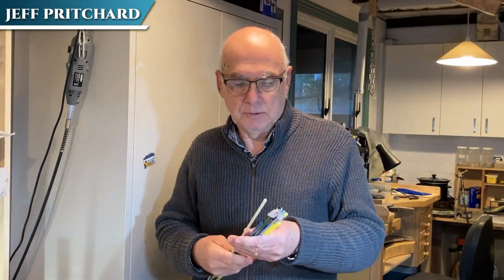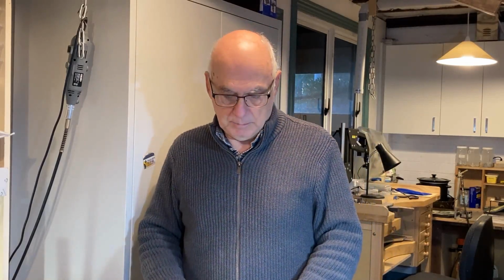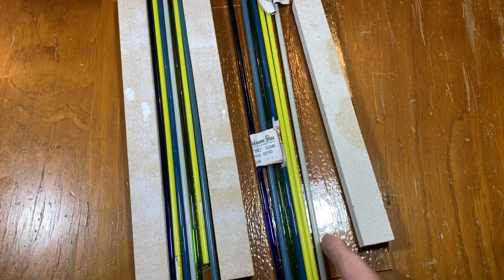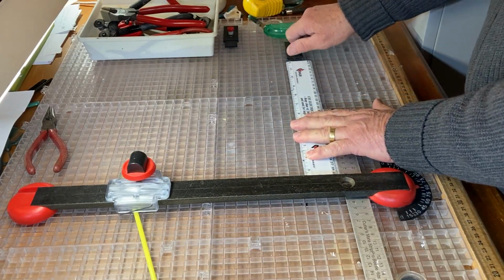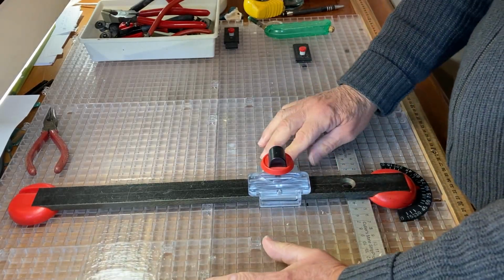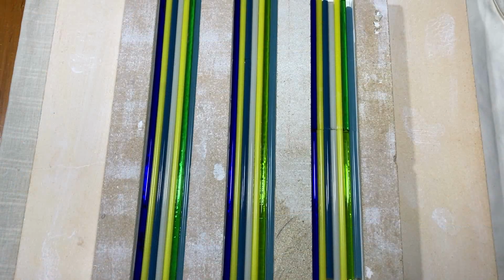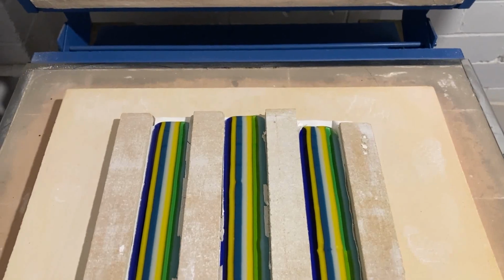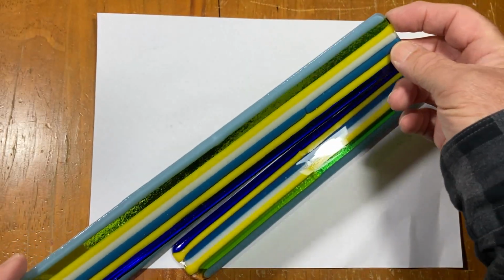Can I Make a Part Sheet from Bead Making Rods? Fused Glass Project Tutorial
Yep, glass bead making rods. I've had them for a while, so in this glass fusing video, I'm creating a part sheet (to be used in another project) from some bead-making rods I've had for ages.

Part sheets, or maybe these are part bars, are extremely versatile components for fused glass projects. If you have scraps of glass lying around, you can make all styles of parts sheets. Just make sure the glass is compatible, and let your imagination run wild.

If you make glass beads, write me a comment. I'd love to know what you are doing, and see it as well, if I can.

JeffPritchard (Australian Glass Artist)

This link will open YouTube in your browser, allowing you to join. Important for mobile viewers.

💥 Full Fuse Firing Schedule
1 - 222 C (432 F) up to 535 C (995 F), hold 30 minutes
2 - 333 C (632 F) up to 670 C (1238 F), hold 30 minutes
3 - Full up to 805 C (1480 F), hold 10 minutes
4 - Full down to 482 C (900 F), hold 60 minutes
5 - 65 C (149 F) down to 425 C (797 F), no hold
6 - 132 C (270 F) down to 371 C (700 F), no hold